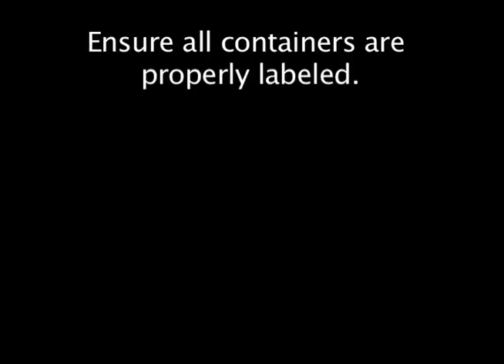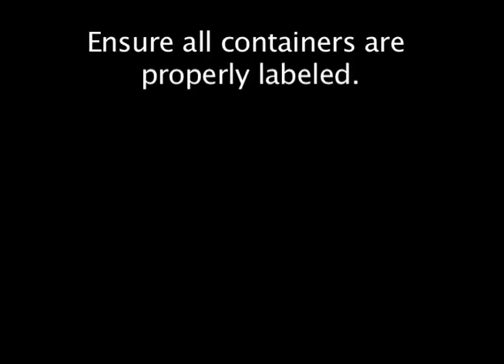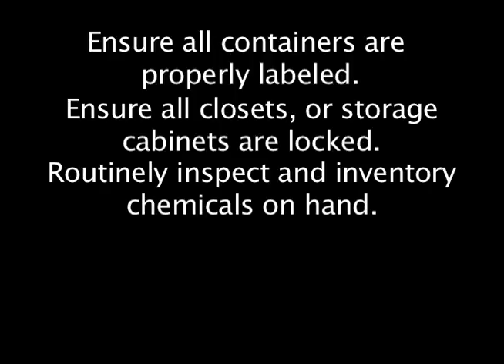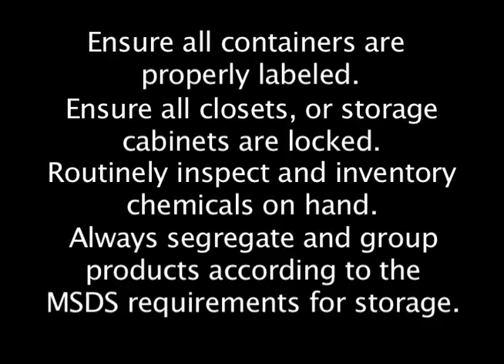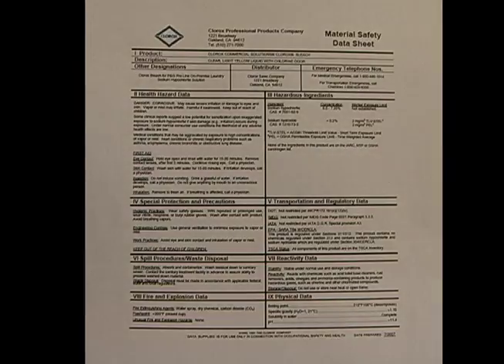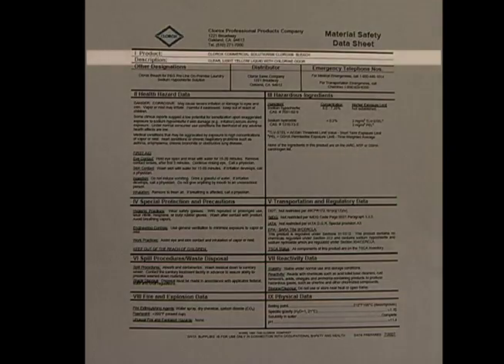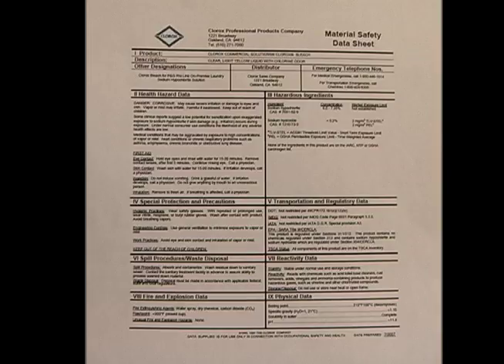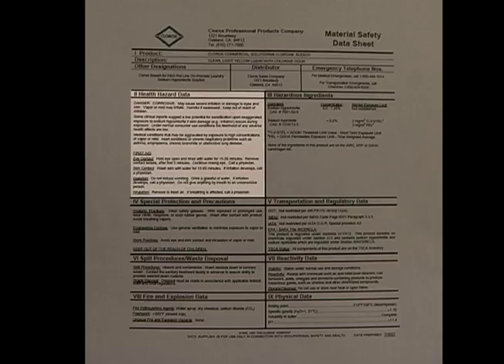Right to Know Clips